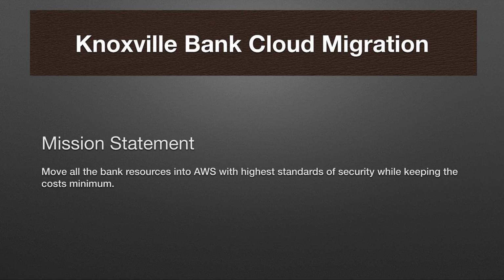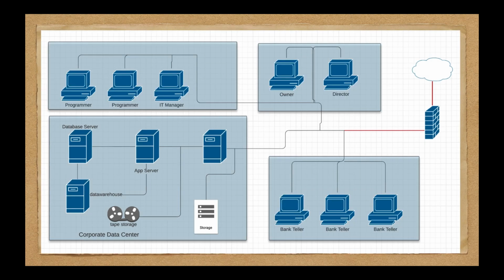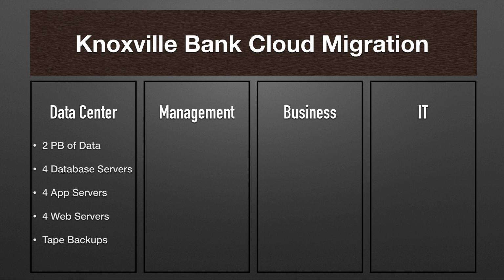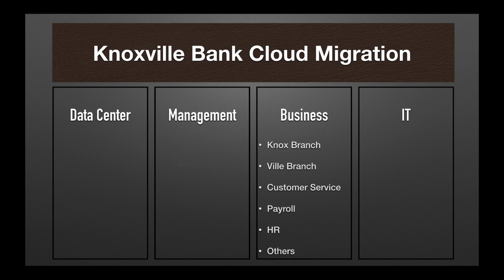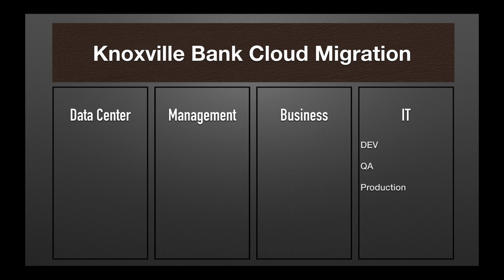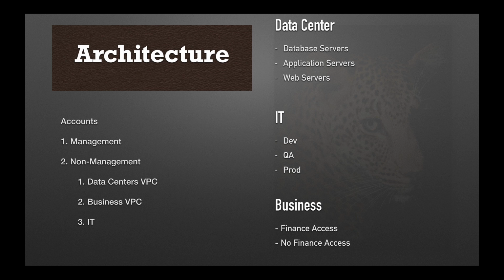1111111 aws azure gcp movetothecloud